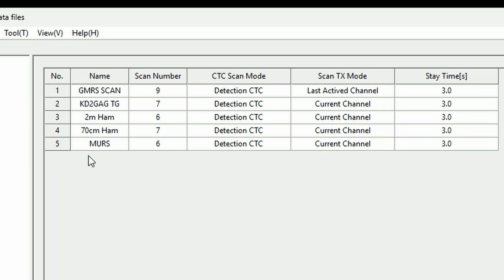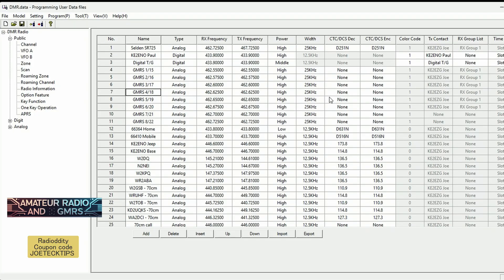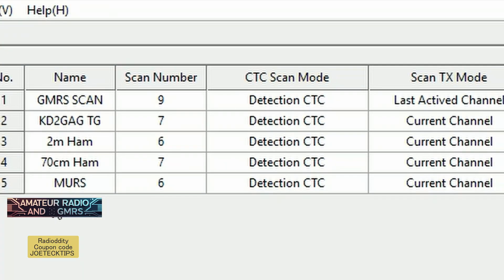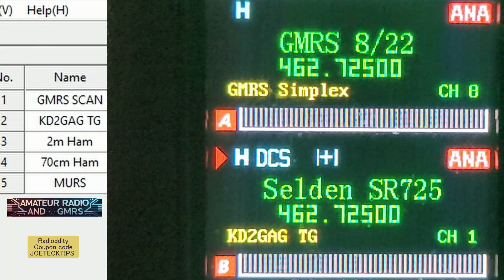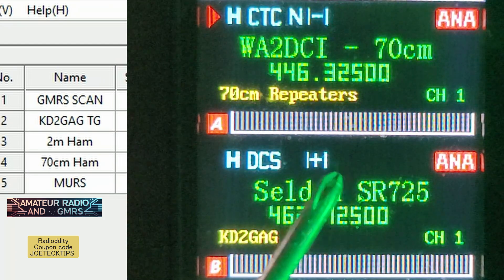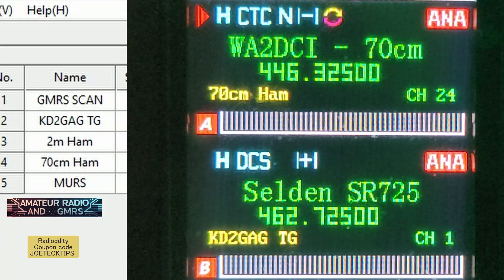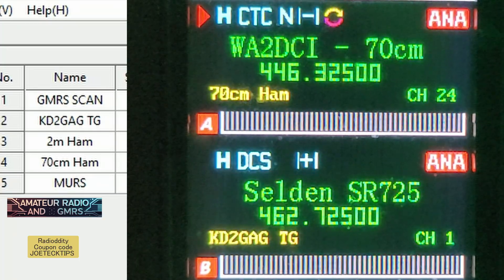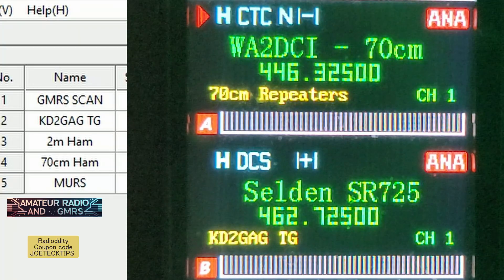Scan Lists | How to use them correctly | THE RIGHT WAY | Baofeng DM-32UV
How to use your scan lists correctly on your Baofeng DM-32UV
- bug work around
Scan Lists | How to use them correctly | THE RIGHT WAY